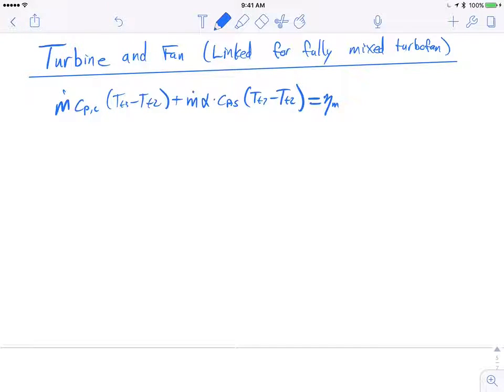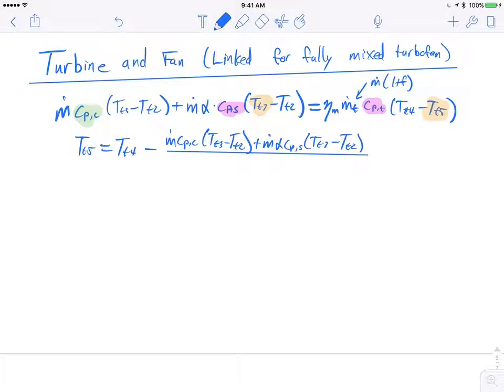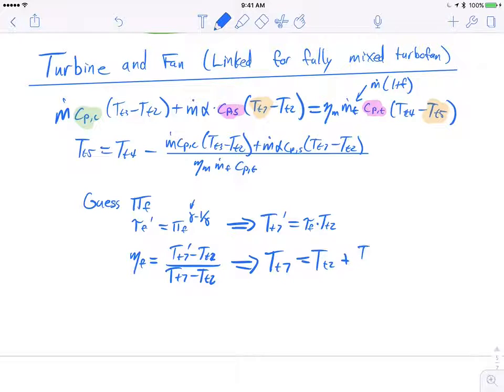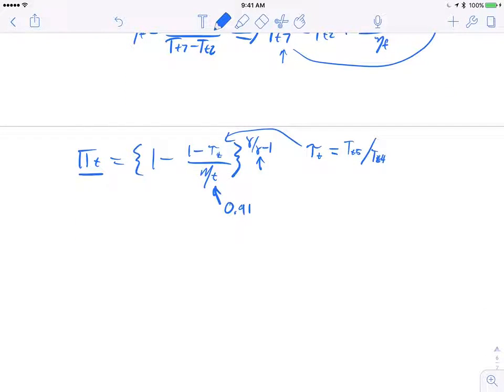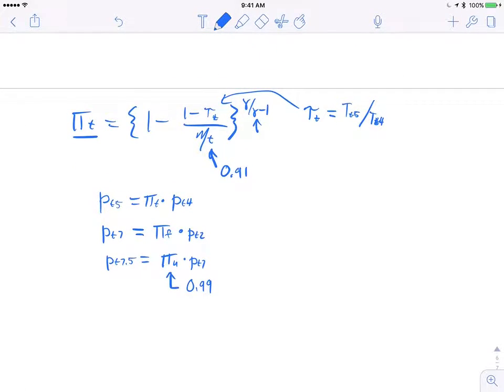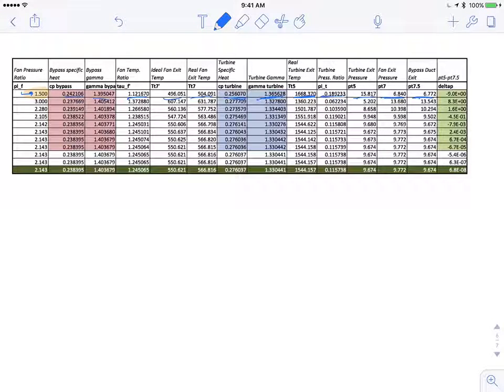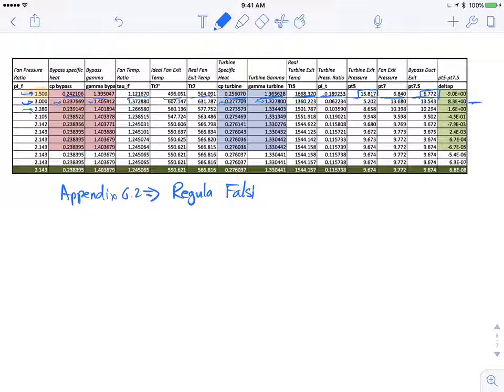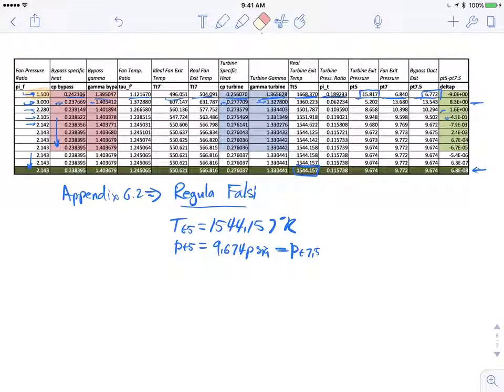Example 3.18 Turbine